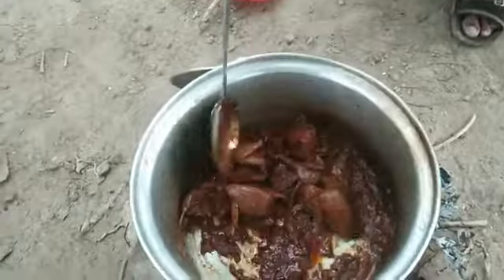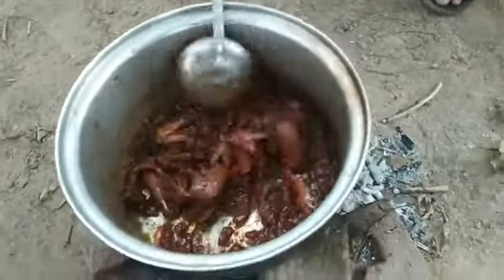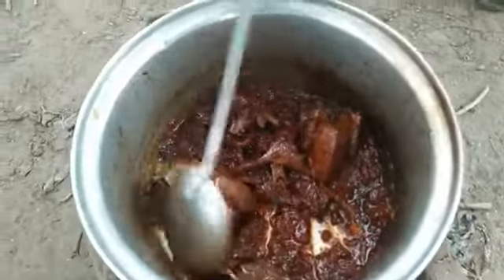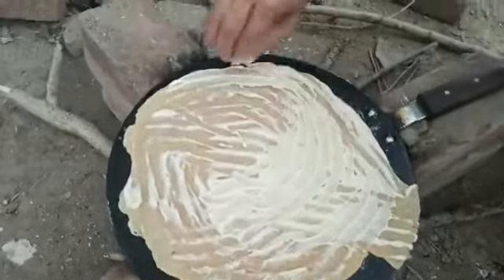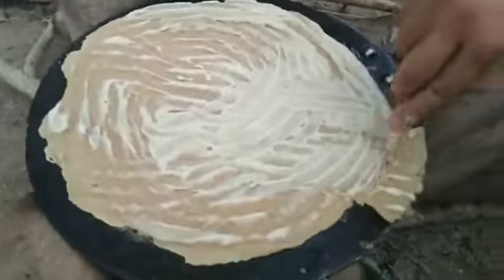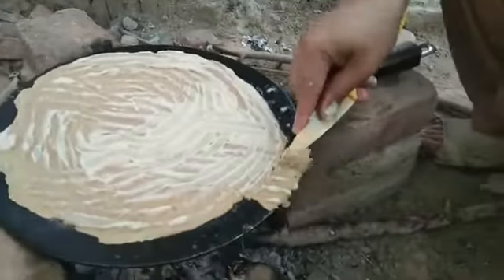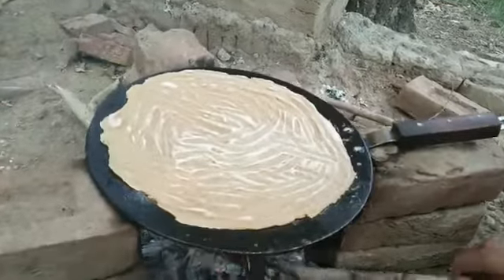Paratha Recipe in village | Morning Breakfast Paratha Recipe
in this video we cook paratha for breakfast in my village, hope you guys enjoy this video.